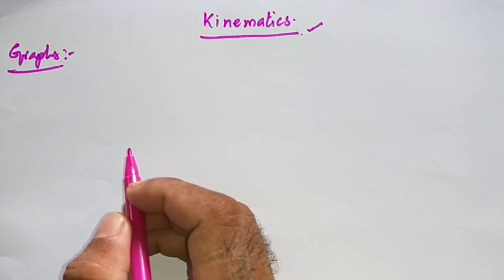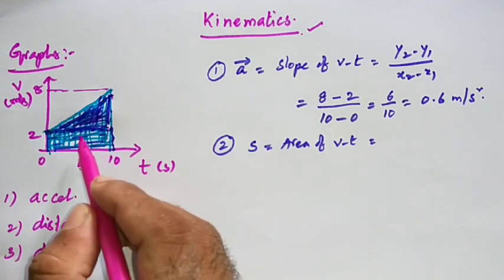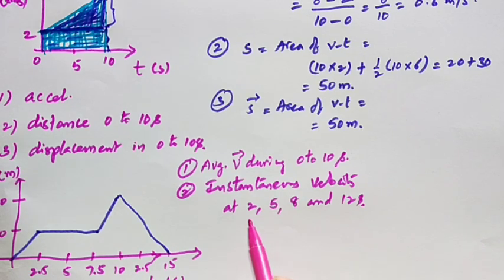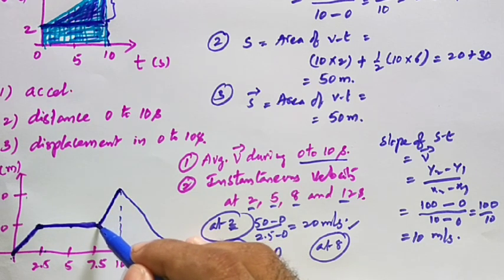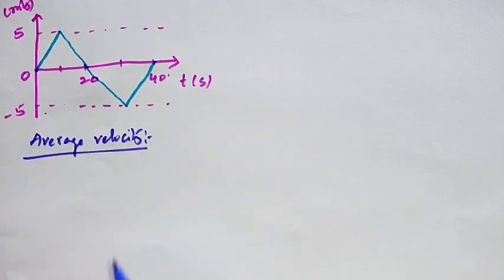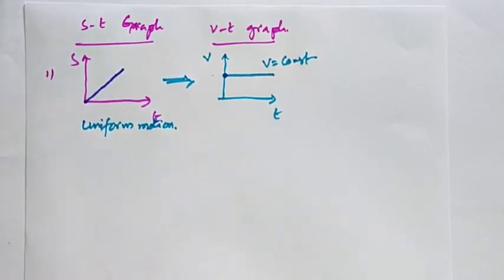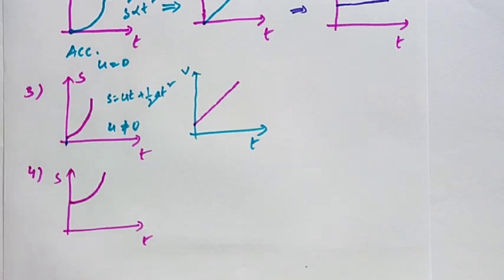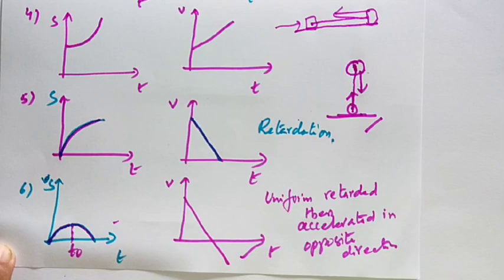Graphs-2 || Physics Teacher(Suitable for class 8 and above)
Physics Teacher explains more things about graphs in this video.